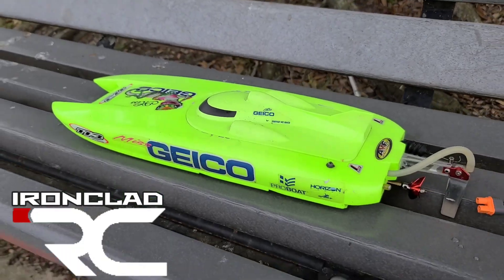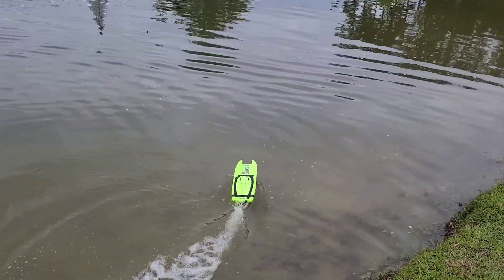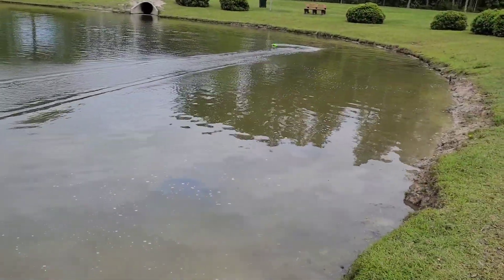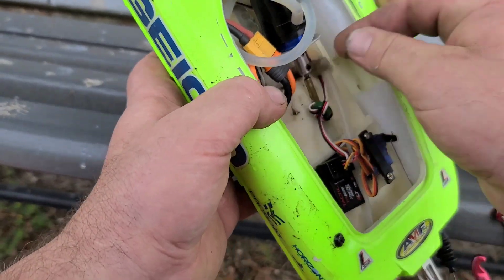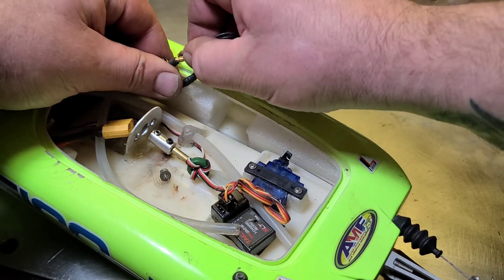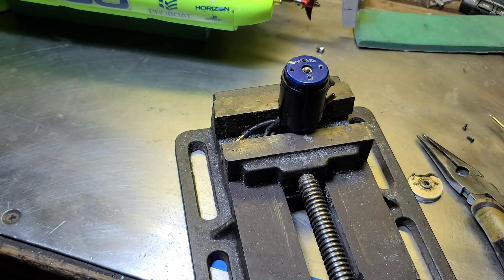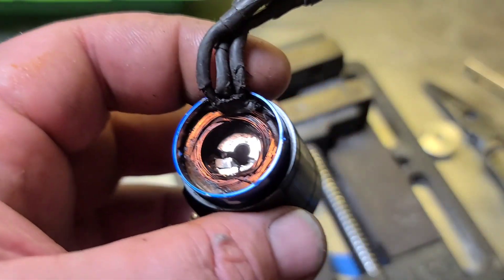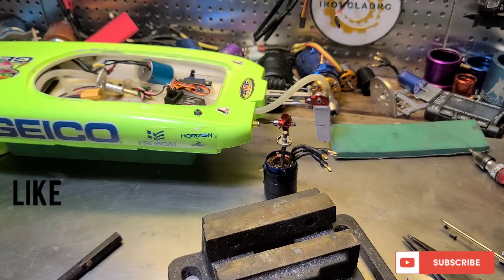Let's Blow Up a Brushless Motor - Upgraded Proboat Miss Geico 17 - Traxxas 380 Teardown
MISS GEICO 17 CATAMARAN

BRUSHLESS MOTOR & ESC